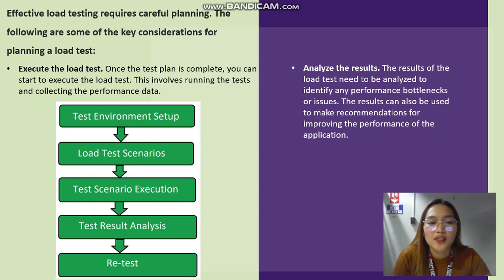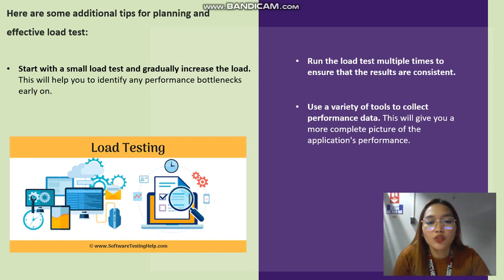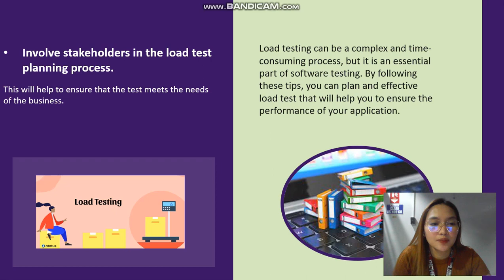CourseProject_CS6303_Alexandra Atag